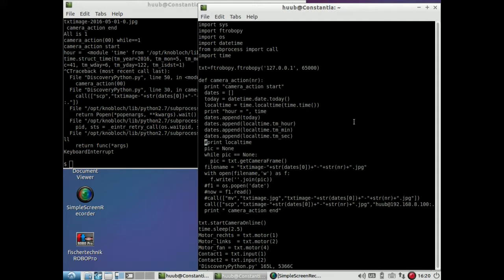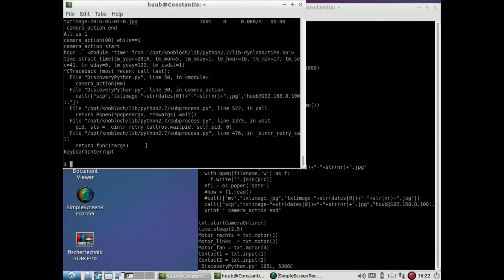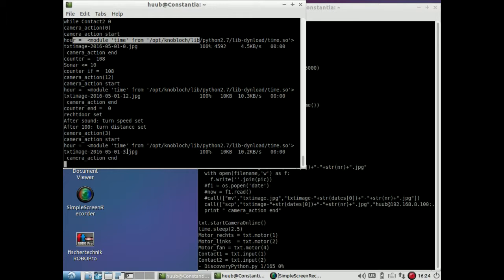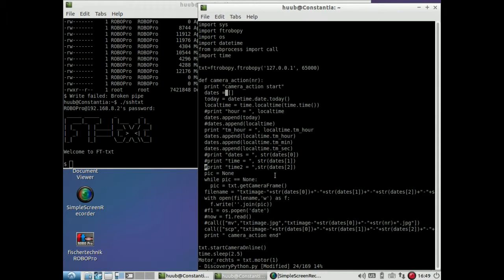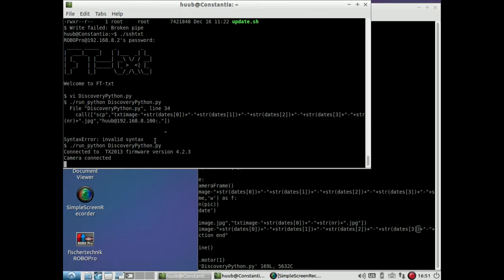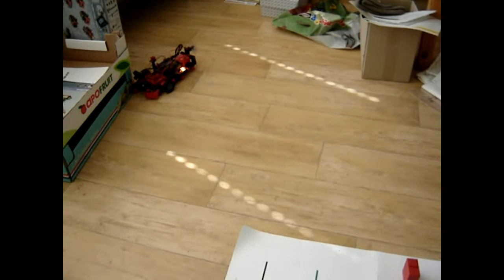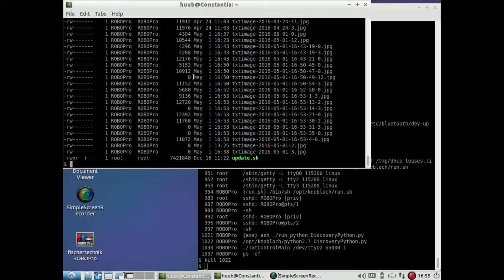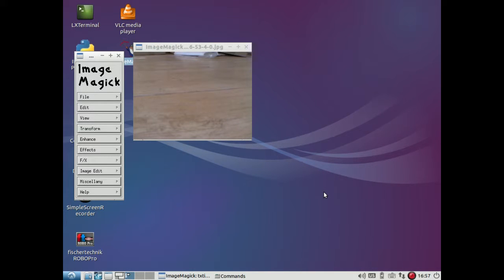fischertechnik TXT controller: Discovery using Python2.7 episode 26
See also the 6 May 2016 blog for pictures.
The first 3 coding parts (screencasts) for some reason lack audio. My apologies.